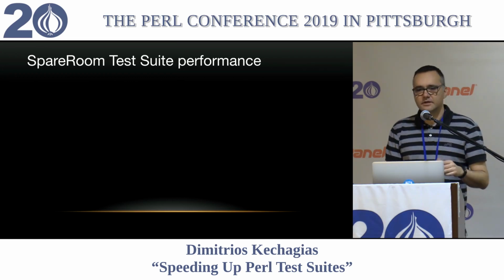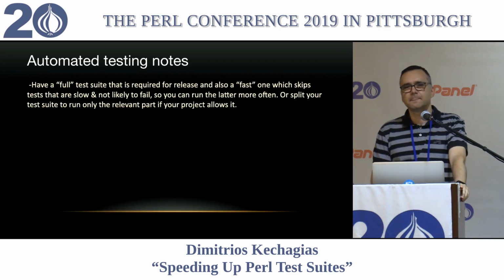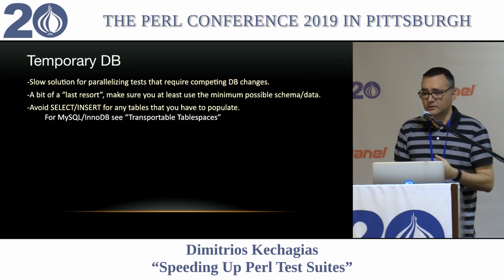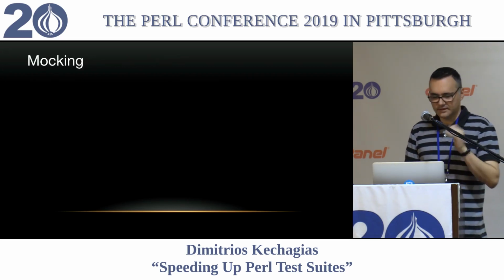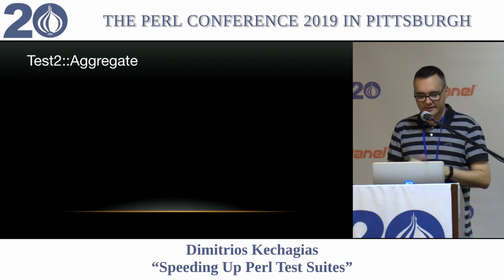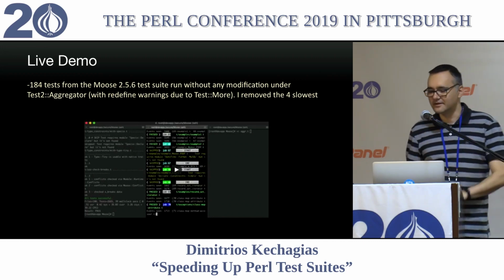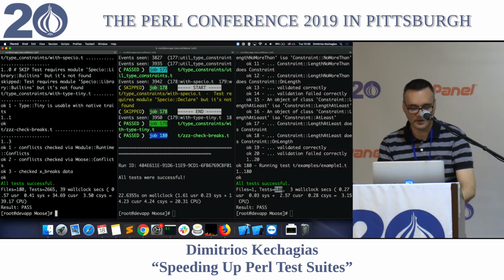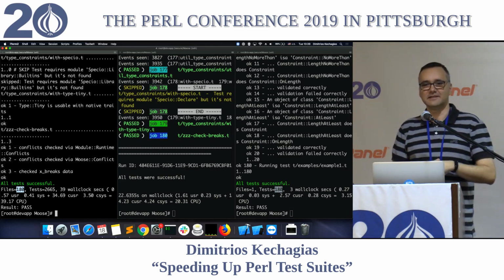Dimitrios Kechagias - "Speeding Up Perl Test Suites"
At SpareRoom, a roommate website/app with over 9 million users, we have a reasonably extensive test suite, which is part of the release cycle and "traditionally" took quite a long time to complete. During the last year or so, our Perl team dramatically improved the performance of the test suite, transforming it into a much more valuable tool that provides quick feedback during all development phases through continuous testing.

I will discuss various strategies for optimizing large Perl test suites (with an emphasis on web apps) and share several tips based on the experiences of our team, as well as some ideas on how a fast test suite can be more effective in the development workflow.

To conclude, I will demo our Test2::Aggregator, which helped get more performance out of our test suite and was just releaced to CPAN.